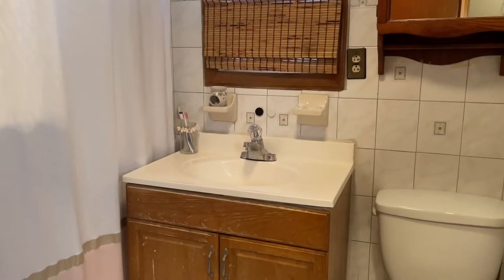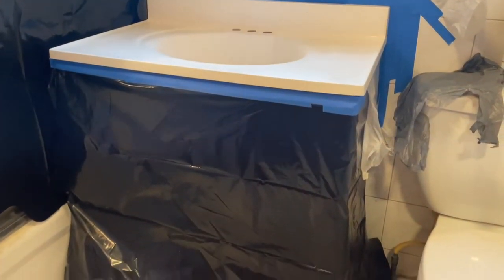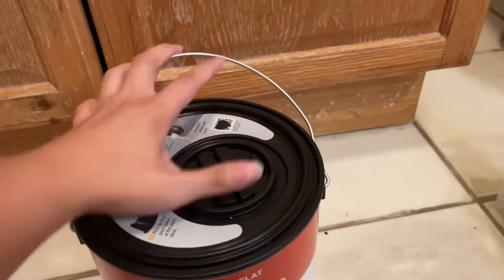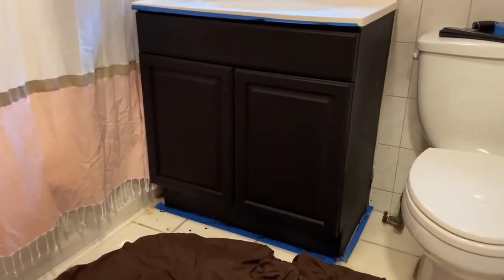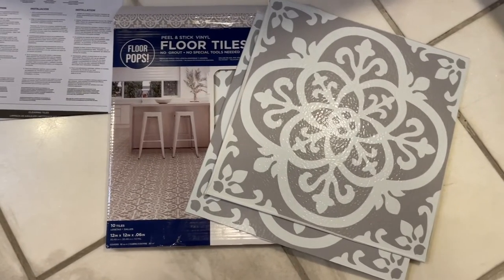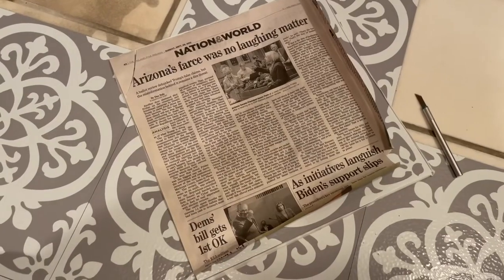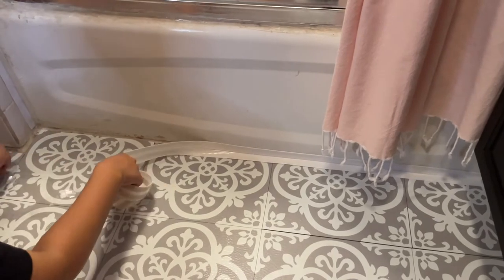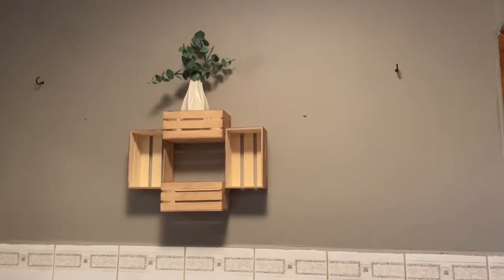⭐️DIY SMALL BATHROOM MAKEOVER | FULL RENOVATION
Don’t forget to check me out on Instagram! @Makeitwithmia_

* FloorPops FP2942 Medina Peel &...

* Bathroom Faucet Brushed Gold...

* Rust-Oleum 249845 Painter's Touch 2X Ultra Cover, 12 Oz, Satin Clear, 12 Ounce

* Rust-Oleum 245199 Universal Enamel Spray Paint, 12 Ounce (Pack of 1), Gloss White, 11 Fl Oz

* Magic Tub and Wall Peel and Caulk Strip - Create a Tight Seal Between the Bathtub and Wall to Keep Moisture Out - 1-5/8 Inch by 11 Feet - White

* 20 Pcs Fake Eucalyptus Leaves Stems 14.2" Tall Silver Dollar Artificial Greenery Stems for Home Wedding Decor Faux Eucalyptus Plant Bride Bouquet Vase Floral Arrangement (Grey Green)

Music Owned By: iMovie-
Gold : Rob Simonsen
Illuminations : Michael Lockwood